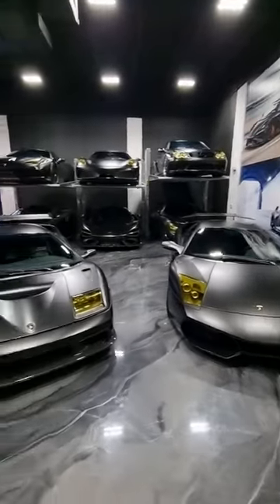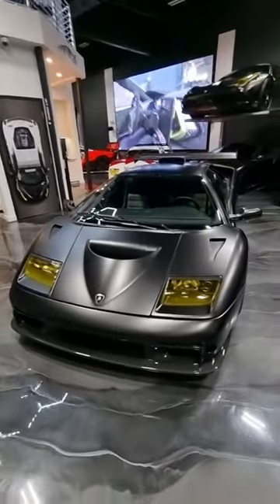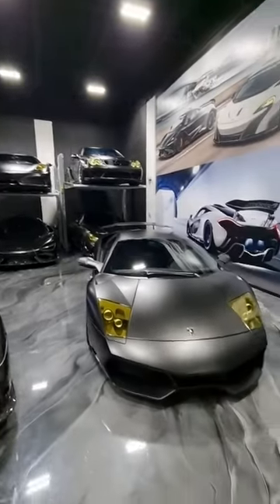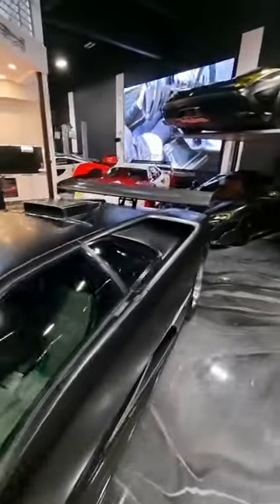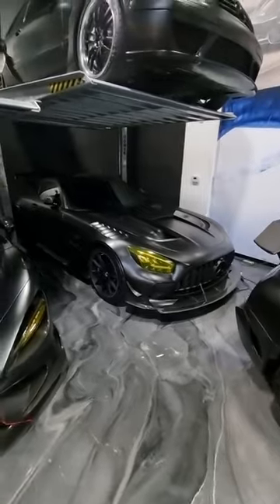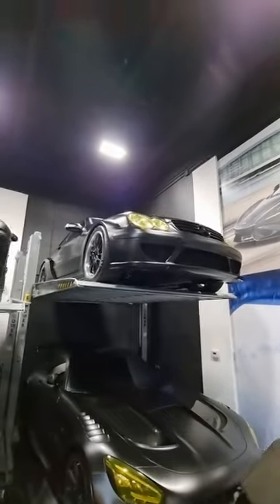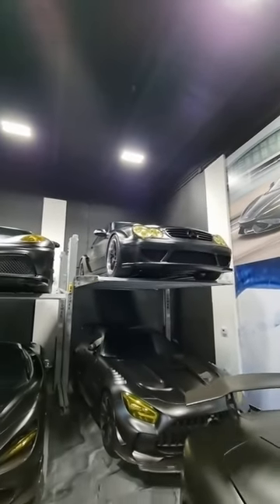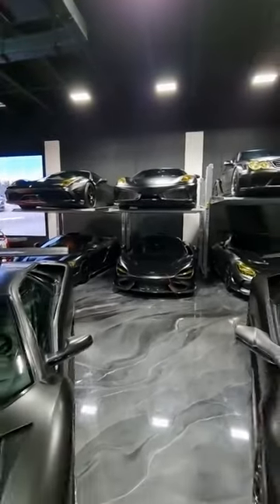Satin black army!